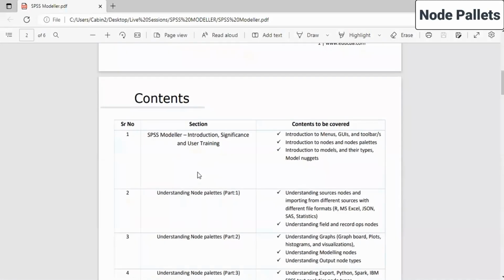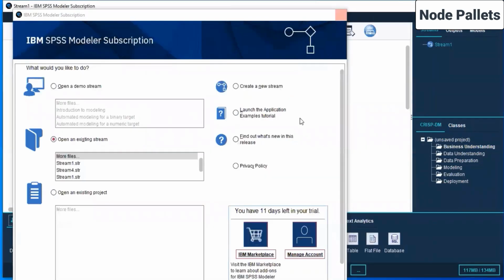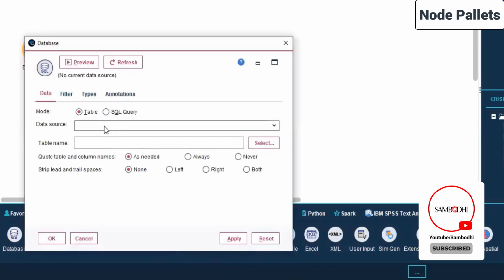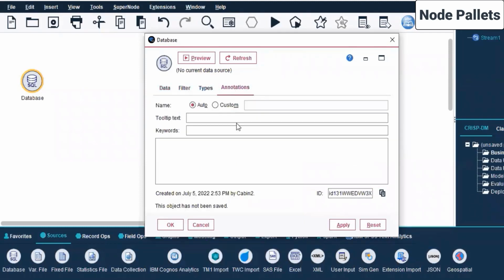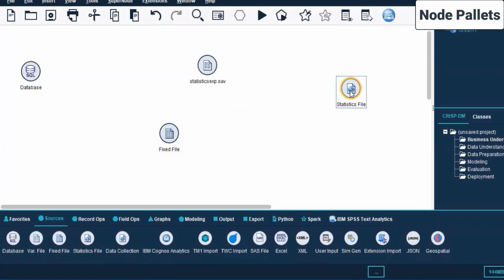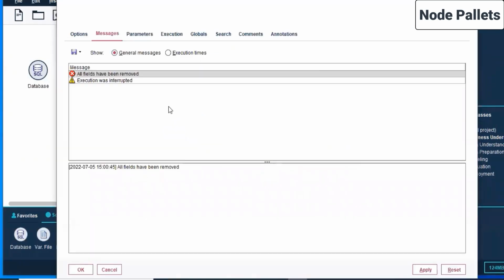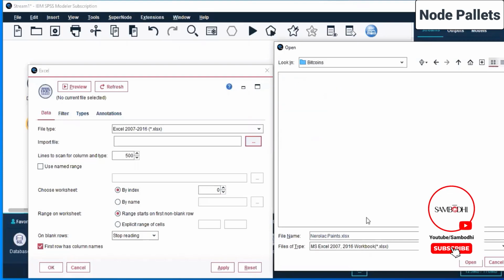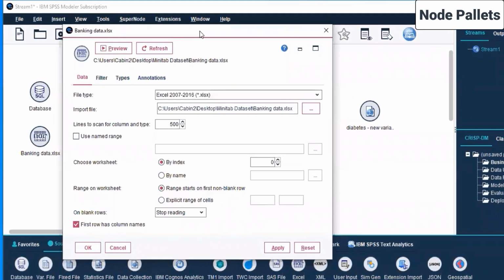Setting the Stage: Node Pallets Essentials in SPSS 🏛️💡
Welcome to the world of SPSS analytics! In this video, we dive into the intricacies of "Node Pallets in SPSS." 🔍📊 Join us on an exploration to unveil nodes, initiate inquiry, and decode the analytics magic of Node Pallets in SPSS. Whether you're a data enthusiast, researcher, or SPSS user, this video provides a comprehensive guide to mastering nodes, navigating critical pathways, and leveraging the blueprint for success in SPSS analytics.